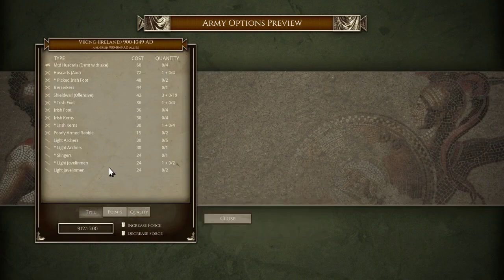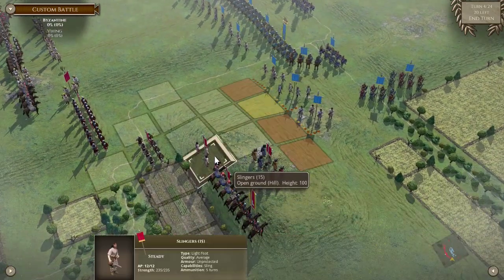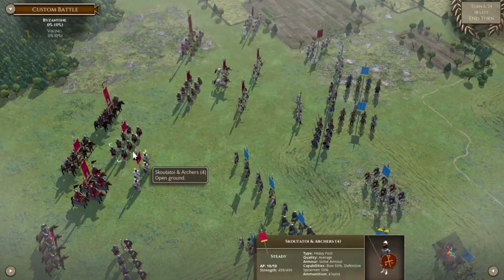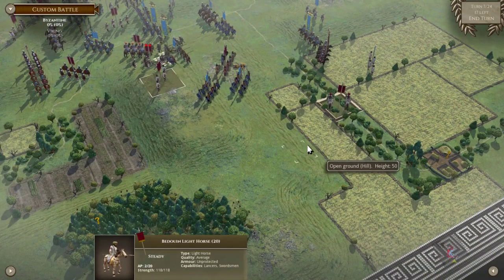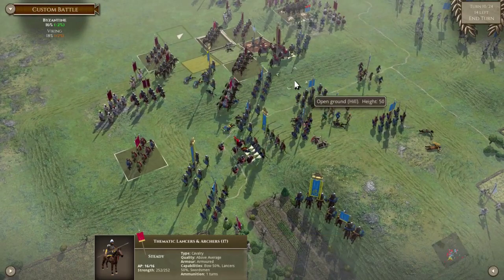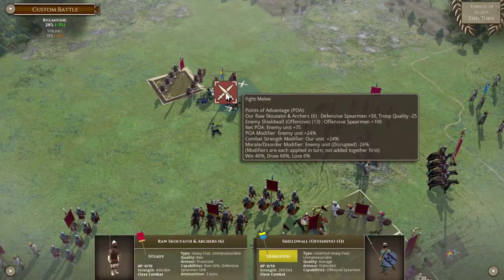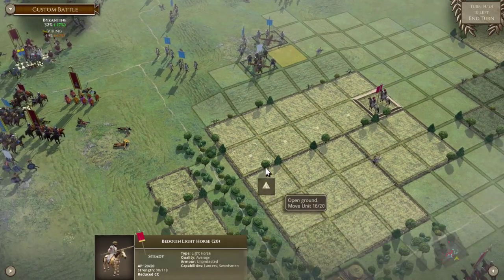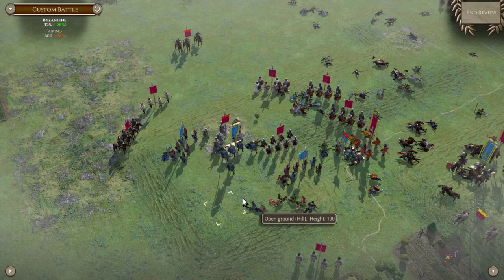Field of Glory II Multiplayer #85: Byzantines vs Vikings (Digital League)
FoGII Digital League Season 9 - Early Middle Ages Division A
Byzantine 963-987AD with Arab (Syria/Iraq) 890-1008AD allies
vs
Viking (Ireland) 900-1049AD with Irish 900-1049AD allies